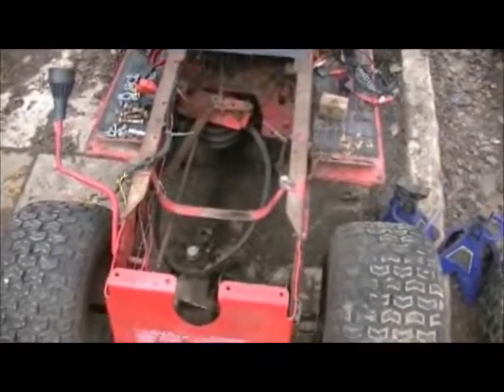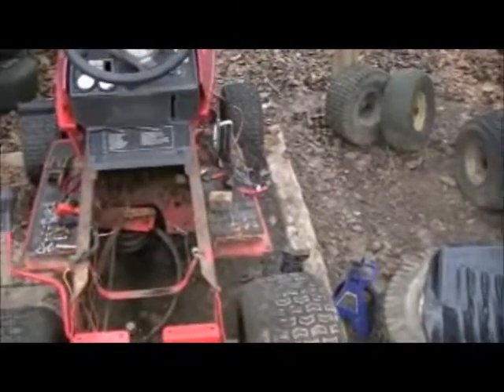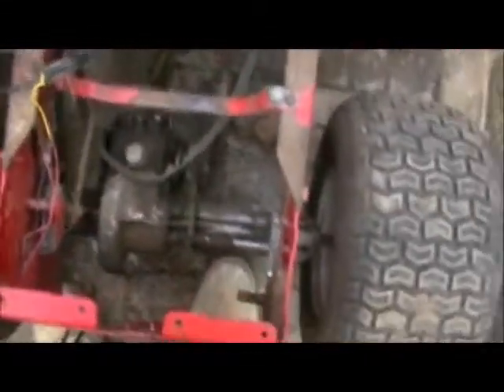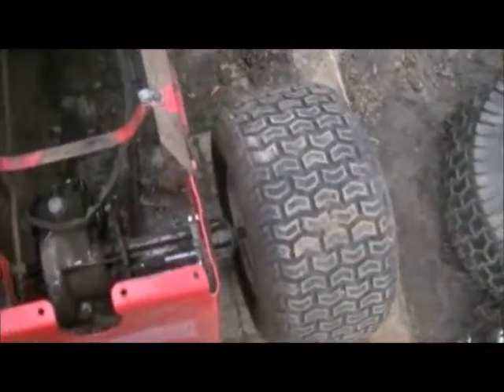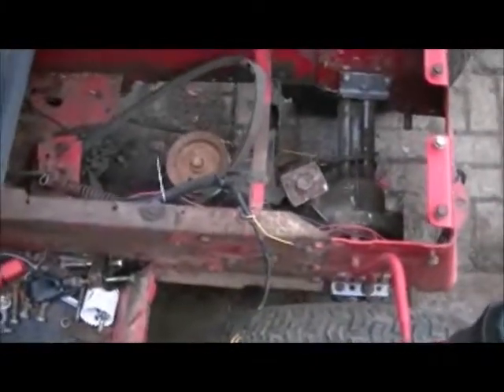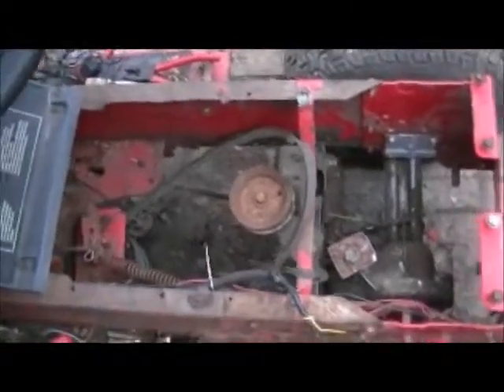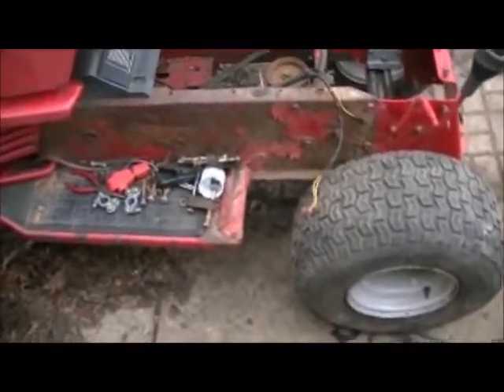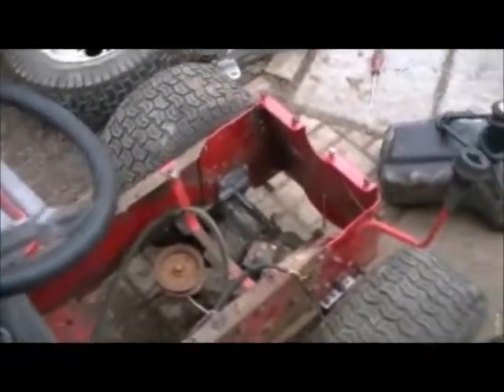Red Rocket Racing Tractor Work Part 4